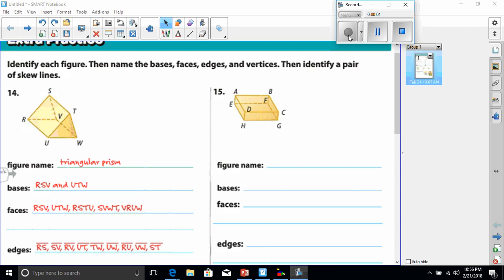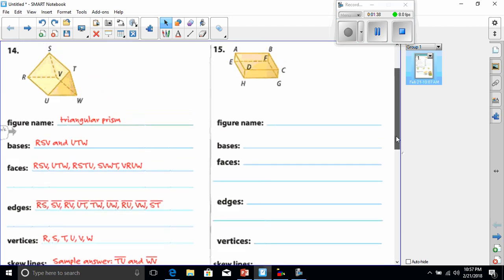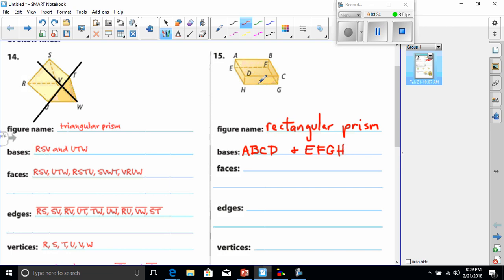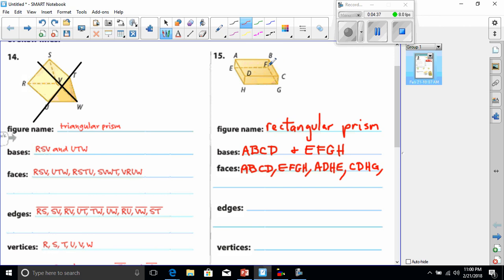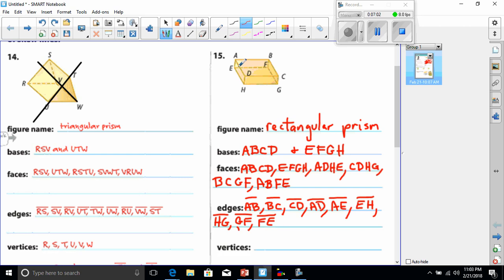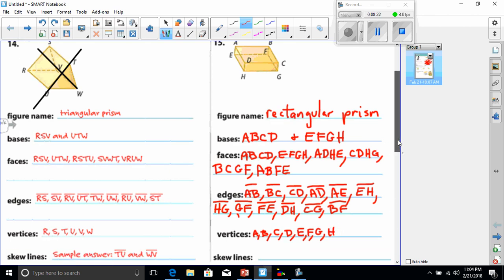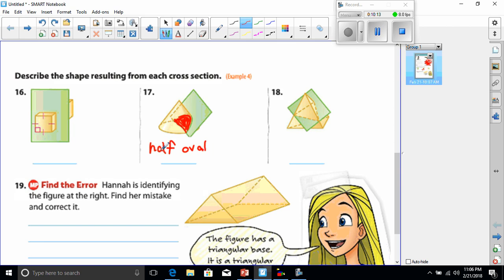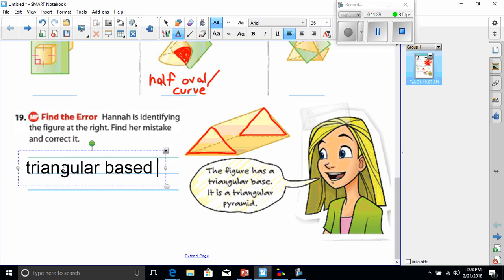cross sections, page 599